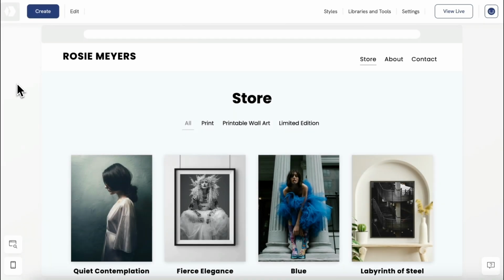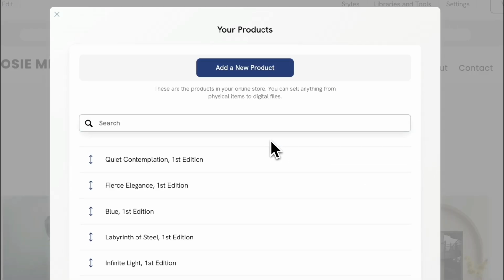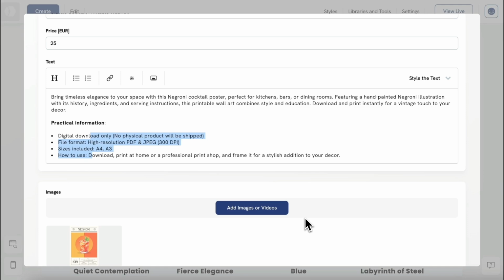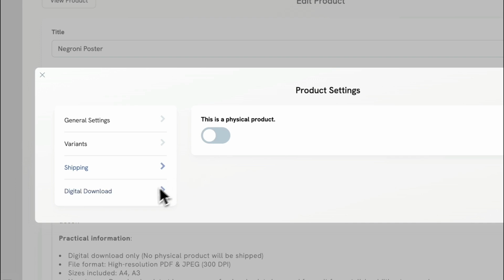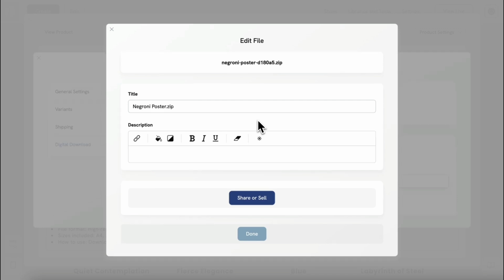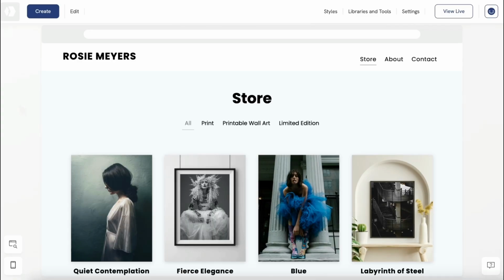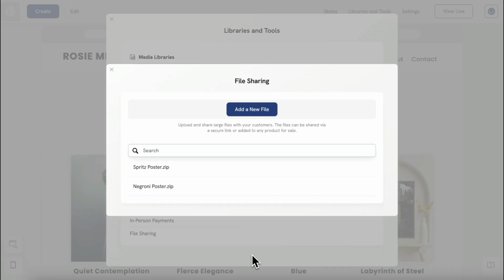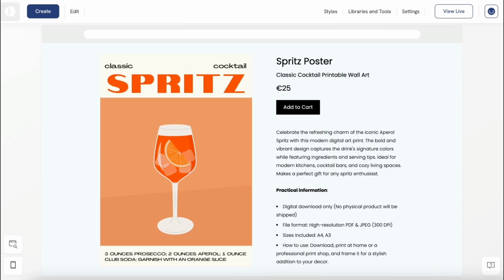Sell digital products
Start selling digital products such as eBooks, photos, and more with Portfoliobox. This tutorial covers everything from product setup to digital content management.